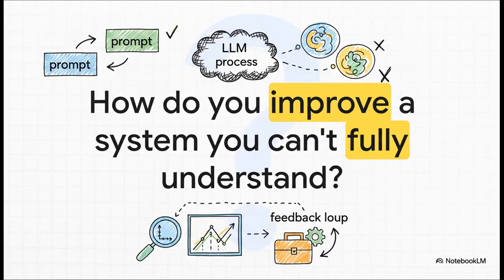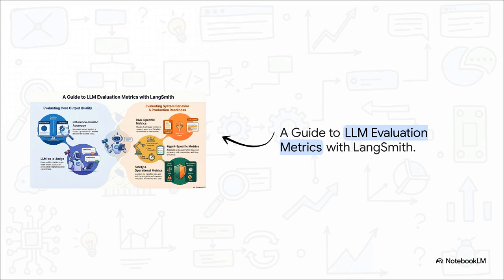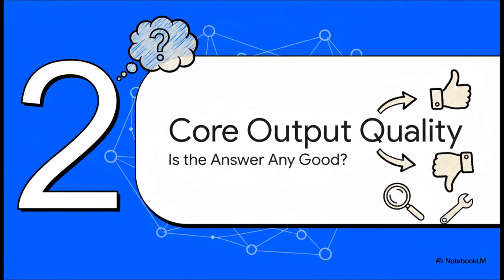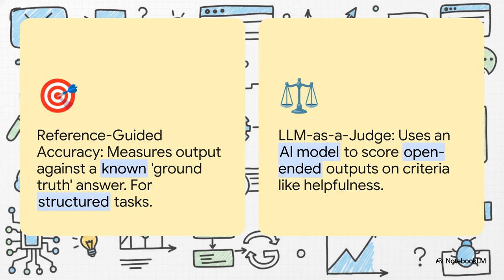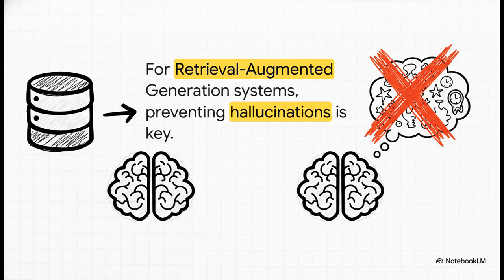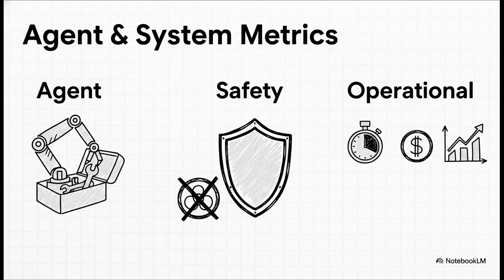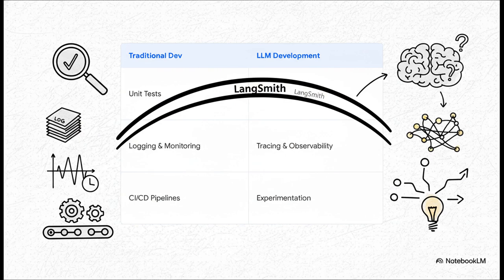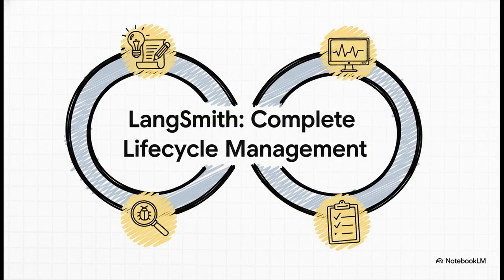LangSmith- AI Observability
LangSmith serves as a specialized management and observability platform designed to refine the development of sophisticated AI applications. Developed by LangChain, the software allows teams to trace execution steps, manage custom datasets, and conduct A/B testing to optimize model performance. It provides a robust framework for evaluating non-deterministic outputs through a variety of metrics, including accuracy-based scoring, LLM-as-a-judge qualitative assessments, and safety checks. The platform is particularly essential for monitoring RAG pipelines and agentic workflows, ensuring that tools are used correctly and responses remain grounded in factual context. Ultimately, it functions as a continuous improvement layer that tracks operational costs, latency, and reliability for production-grade artificial intelligence.